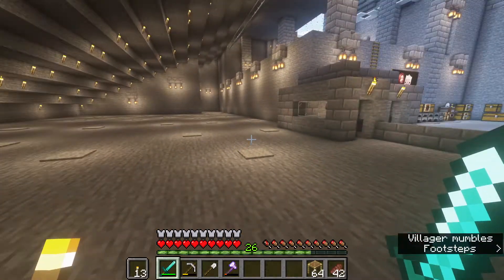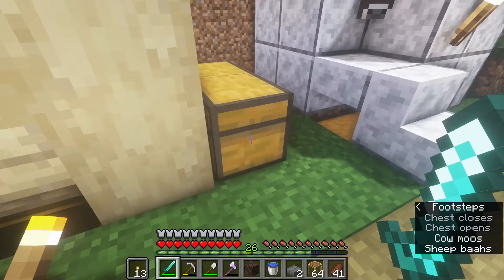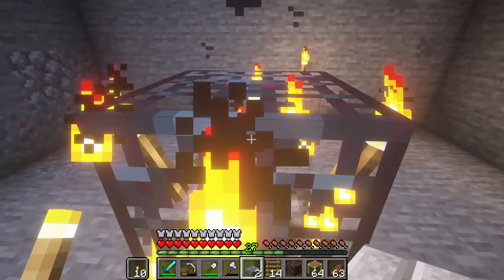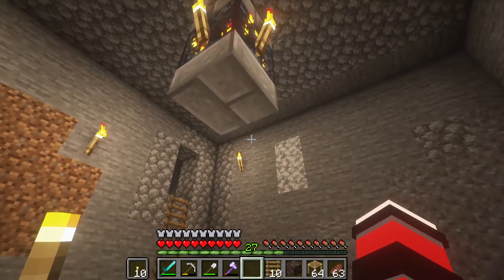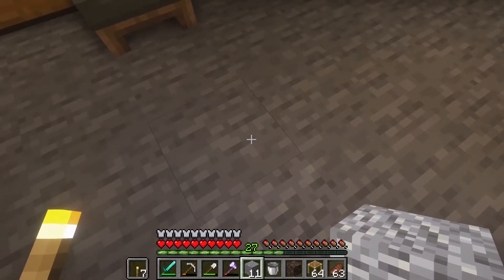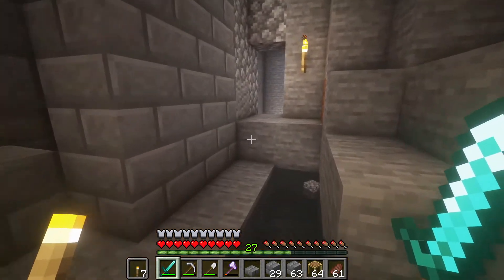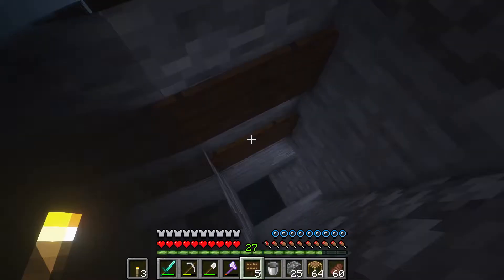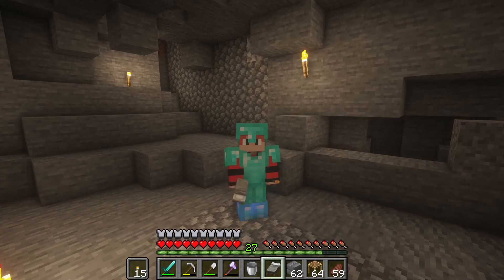EASY! Zombie XP Farm! Minecraft guide - Lets play tutorials!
Making a zombie spawner farm for xp and rotten flesh in this special edition of Saturdays are for the boys!